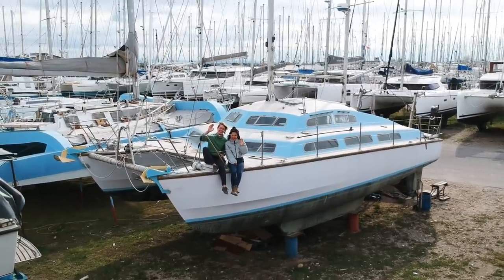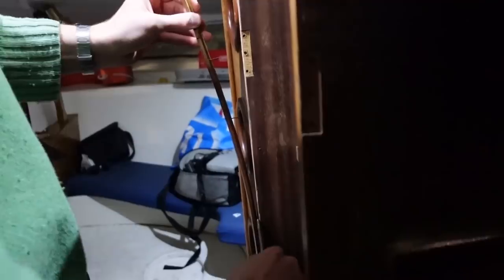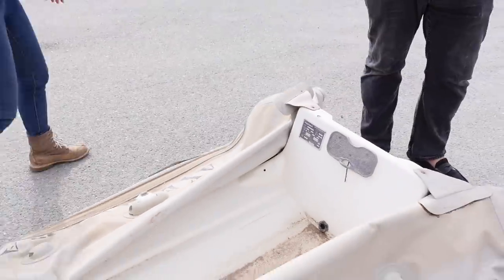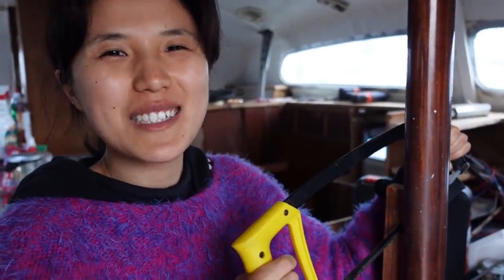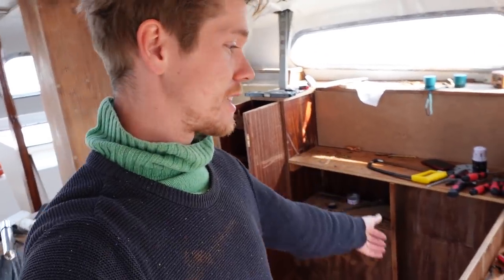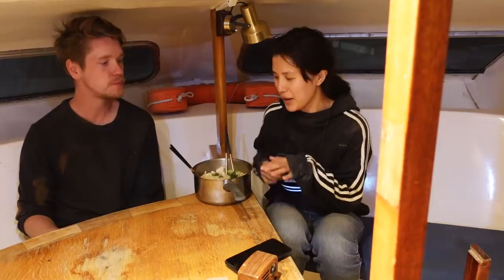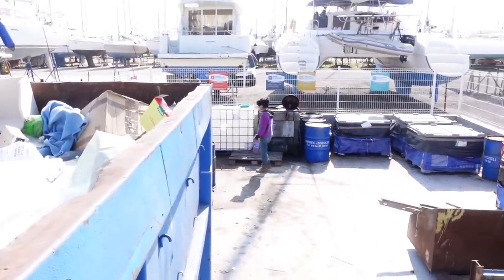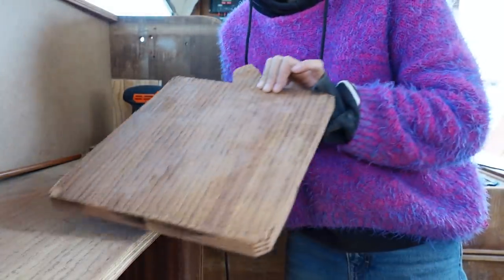Dirt Cheap Catamaran Refit | Part 1 | Wildlings Sailing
We're back in the south of France at Port Navy service in Port Saint Louis du Rhone to try and get this kitty to purr again, just like she used to. This old cat is a Sailcraft Cherokee 35. We hope you enjoy these refit videos of our dream boat...

Support us?